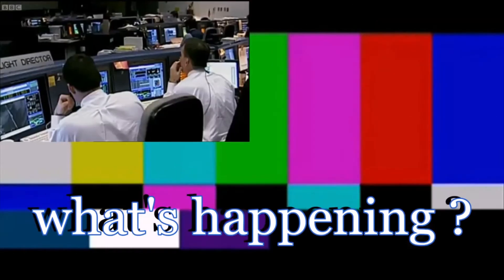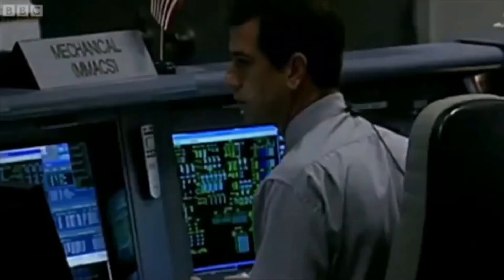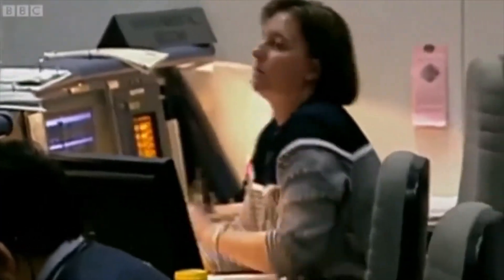2003コロンビア号の事故原因はNASAの安全管理体制だけか？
事故調査委員会の結論によれば
事故原因は
大気圏再突入時の摩擦熱により
コロンビア号の翼に超高温の外気が侵入したこと
とされていますが
実際の破壊原因は全く別
との説があります
事故直後の報道の中にも
下方からレーザービームのような光線が
機体に向けて照射された
という証言を報じたものがあったのを
覚えている人もいるでしょう